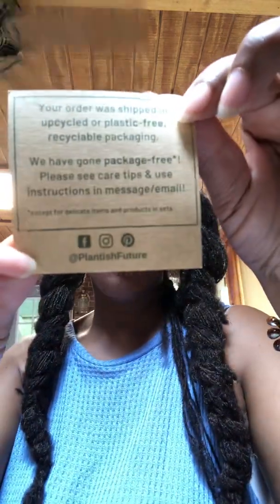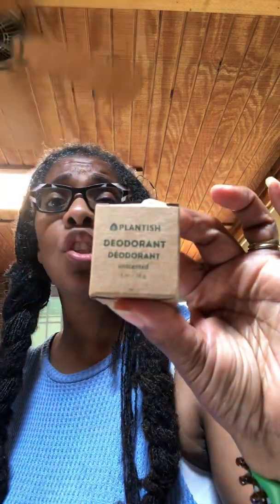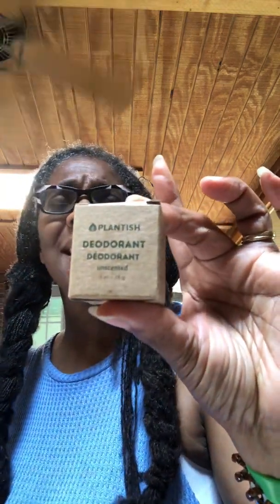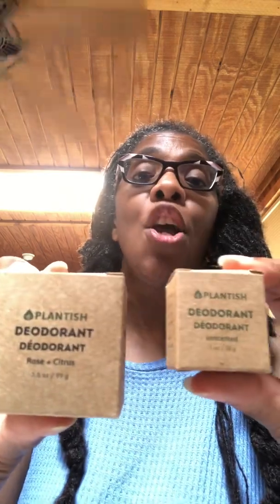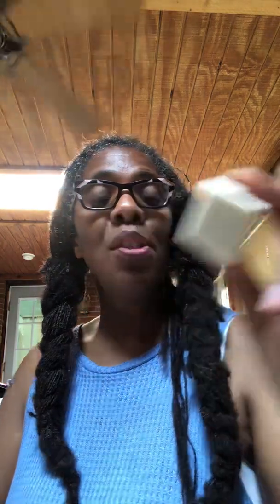Unboxing of Plantish Deodorant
I talk about my commitment to zero waste and reformulating my current deodorant. In my quest, I stumbled on and purchased 2 sizes of deodorant from Plantish. I am in love with minimal packing these items arrived in. Kudos to Plantish for modeling what we at Rare Mineralz is striving to do. For more information on their deodorants, select the link provided.